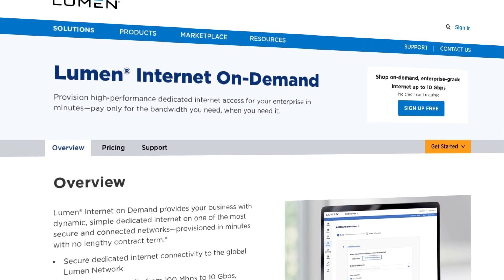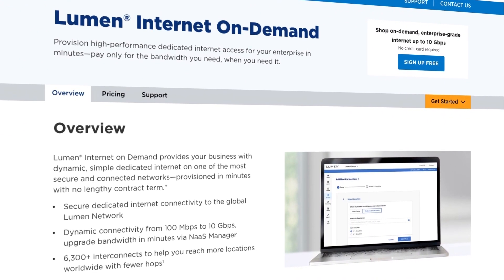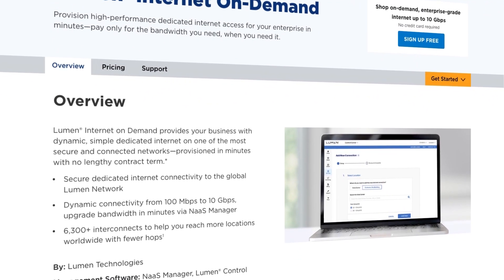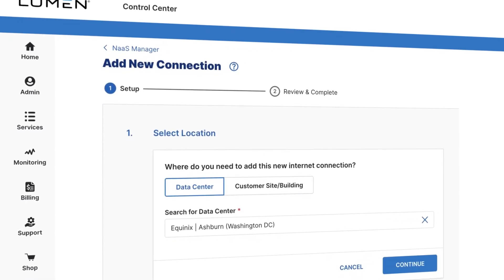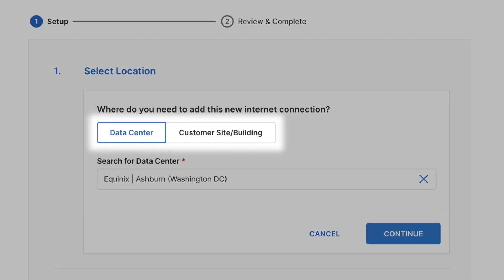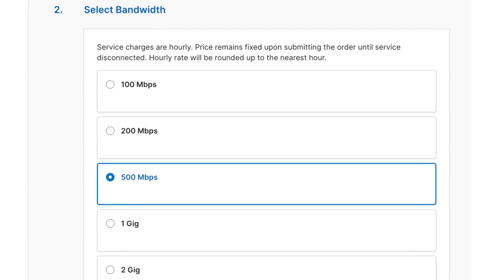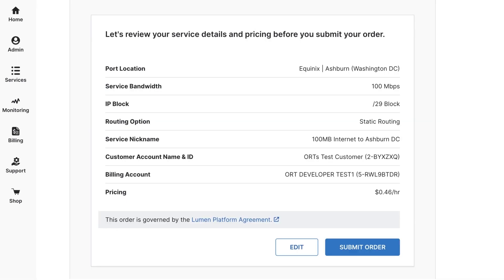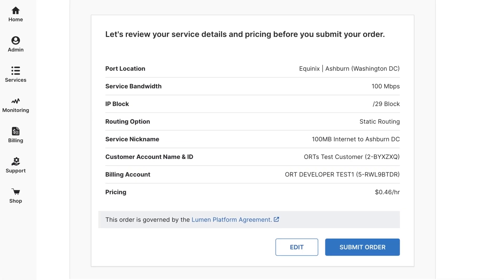Lumen Introduces Network-as-a-Service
Lumen Technologies is now offering Internet On Demand, it’s first service on it’s Network-as-a-Service platform. Using a portal or API, customers can easily buy, use and manage networking services that are ready in minutes, not months.